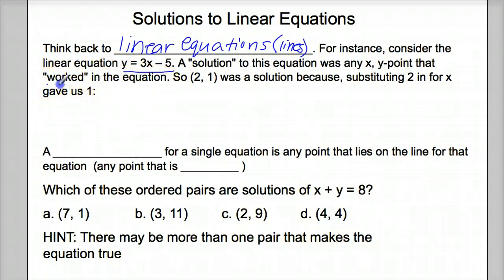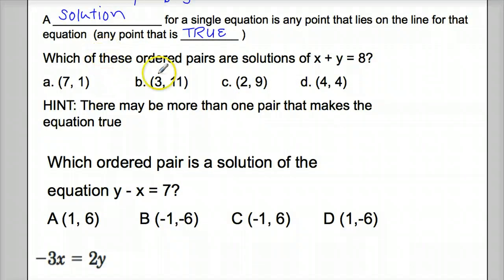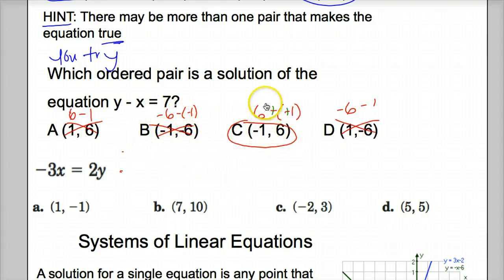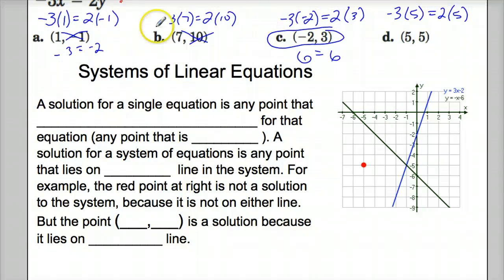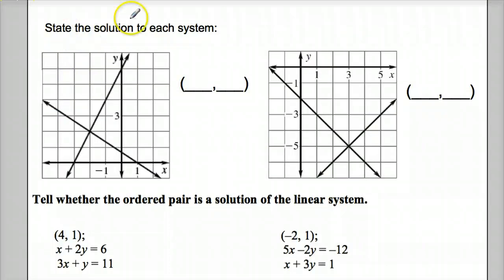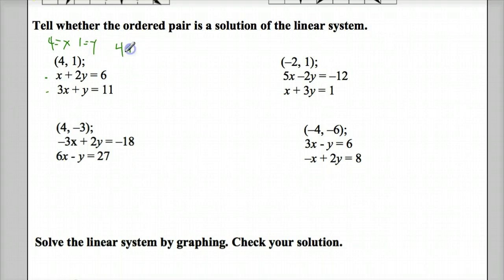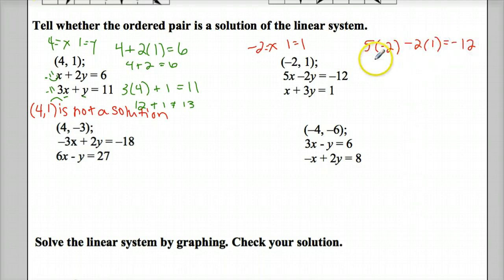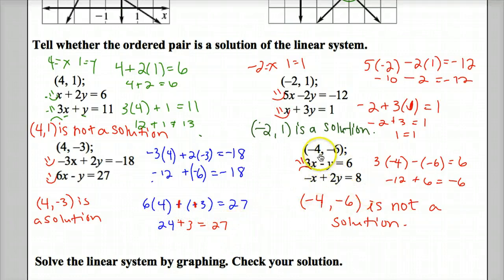Systems of Linear Equations